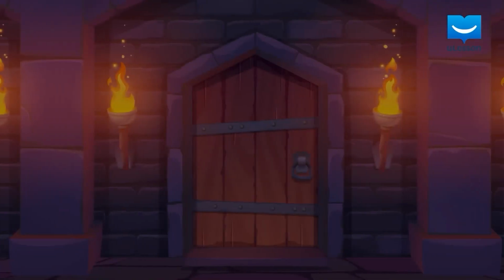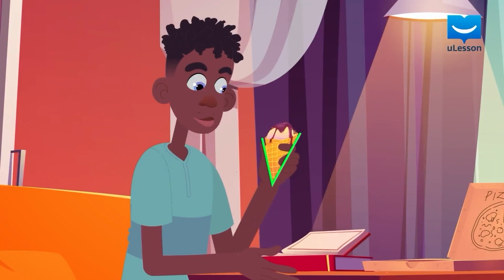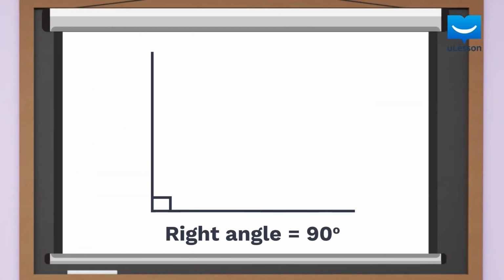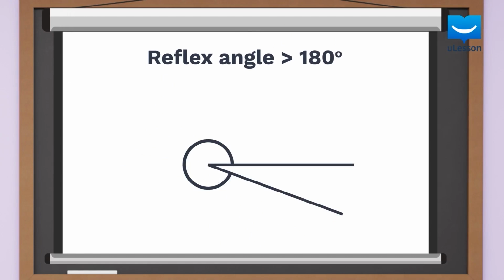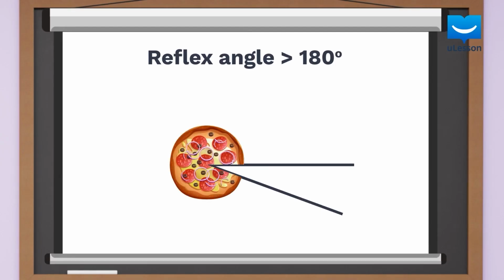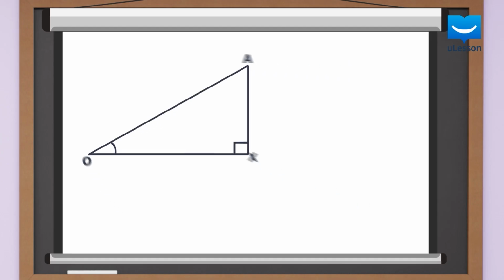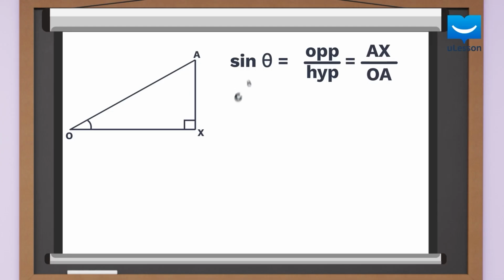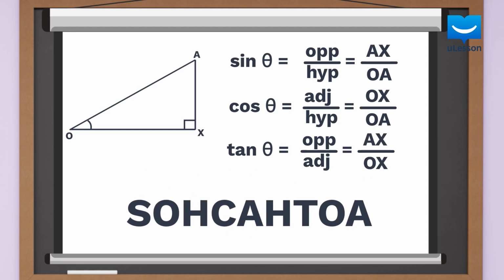Trigonometry of Acute Angles